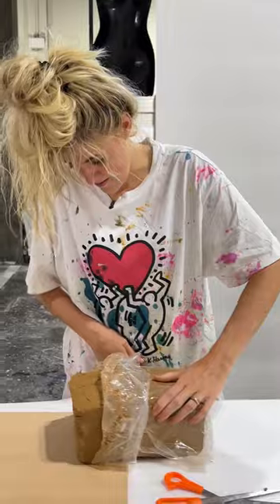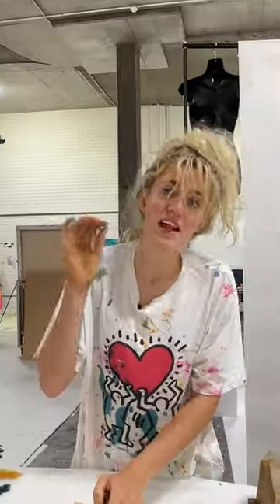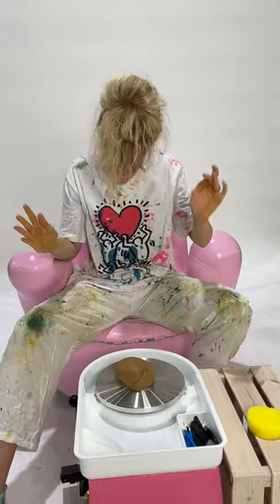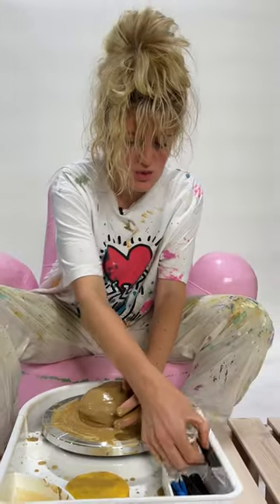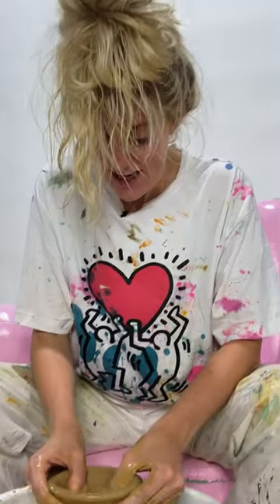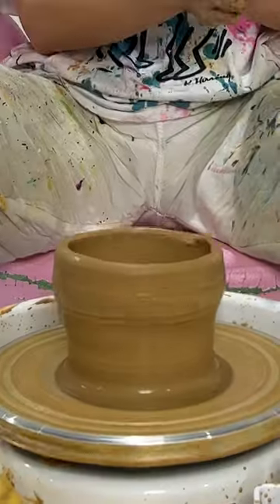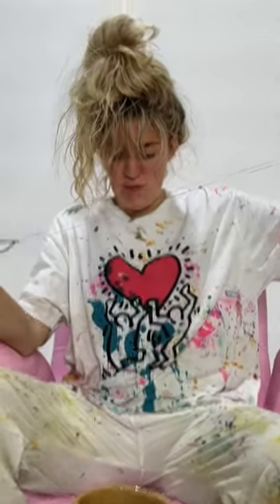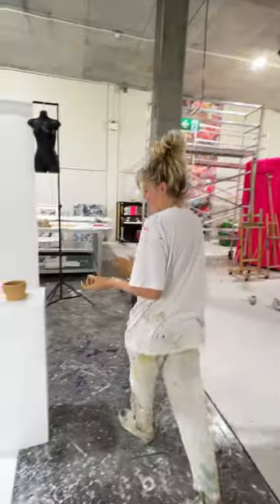I Bought a Pottery Wheel With No Experience!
Follow my art journey @SophieTeaArt

Love Soph xx